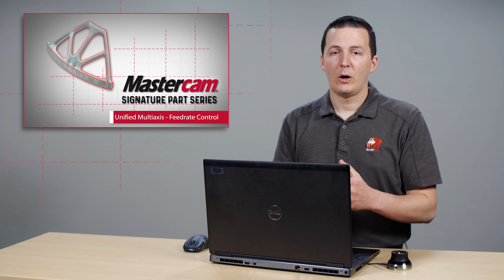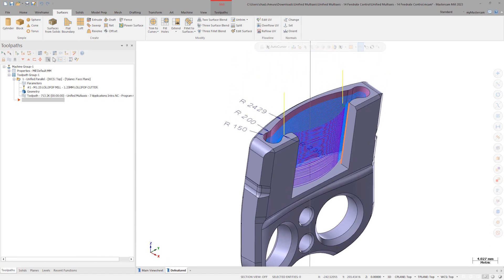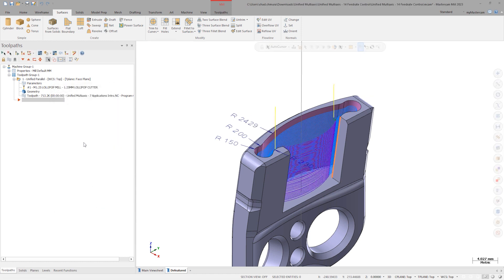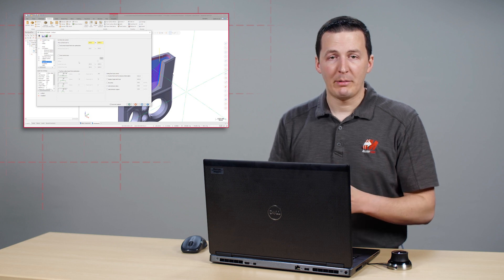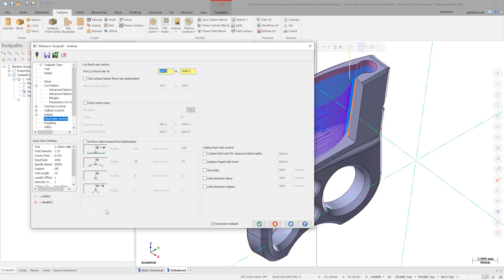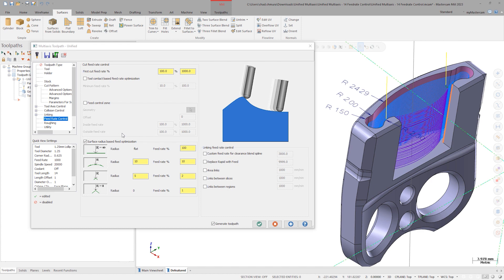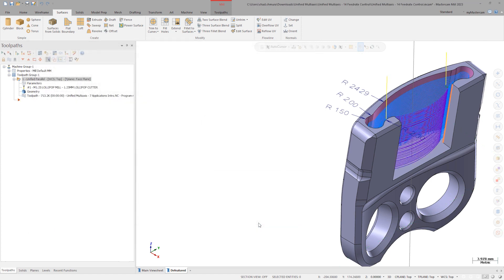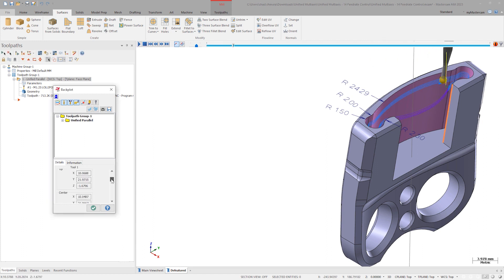Unified Multiaxis Feedrate Control | Mastercam 2023 Signature Parts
In Mastercam 2023, all the options that control Feedrate Overrides have been moved to a single page. Watch Chad demonstrate how to use a radius-based feedrate override.